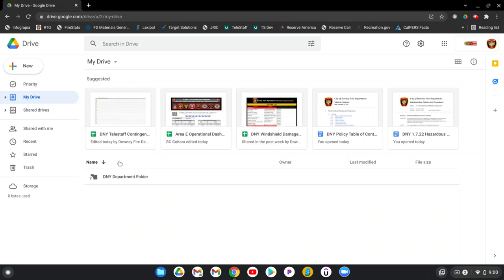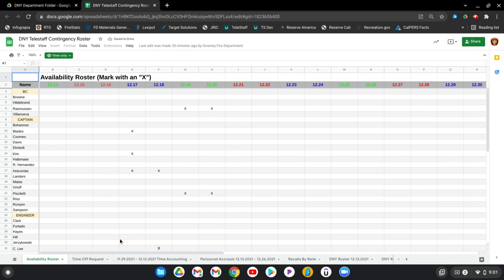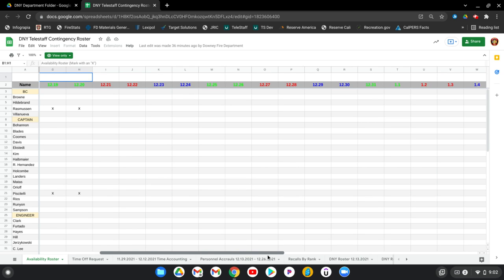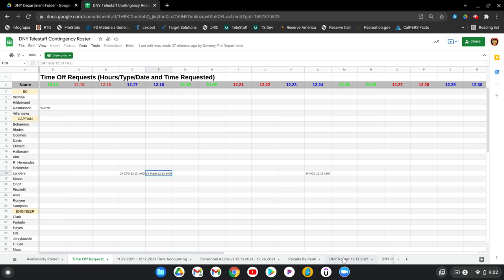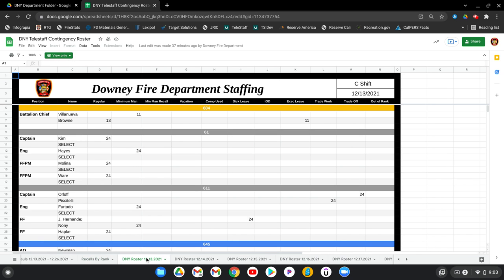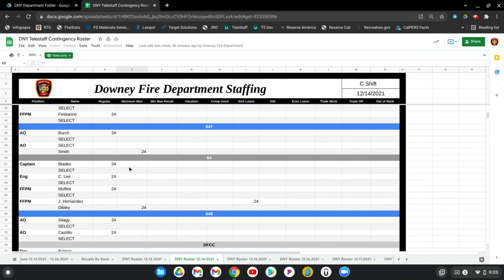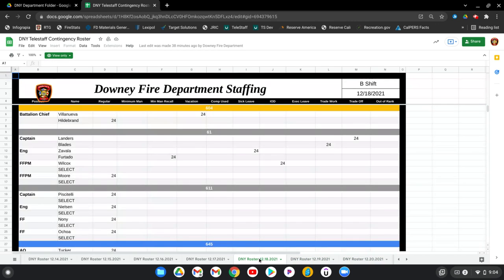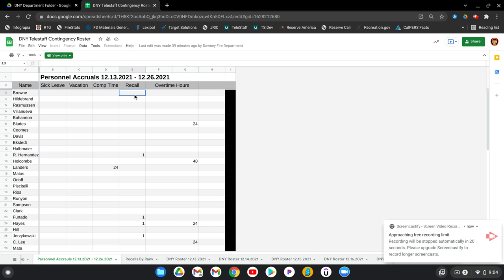DNY Telestaff Contingency Roster Overview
5 minute tutorial on the DFD contingency roster.